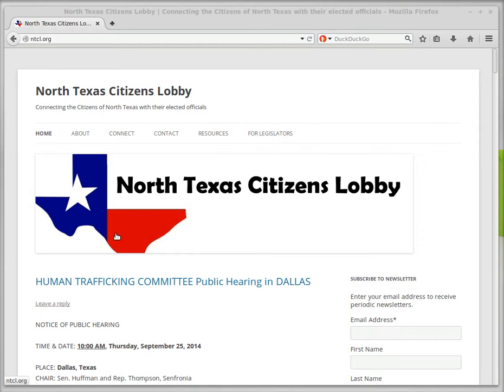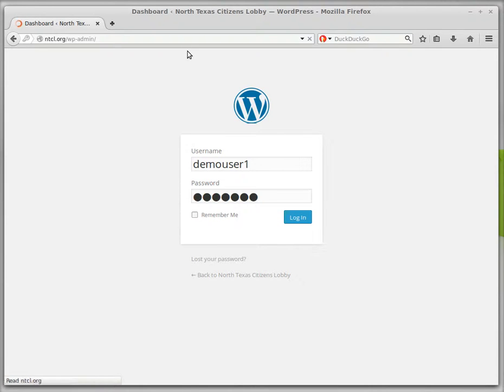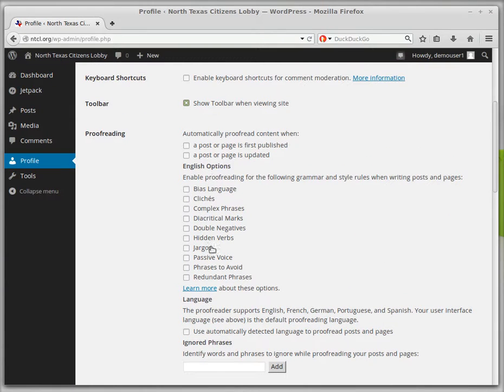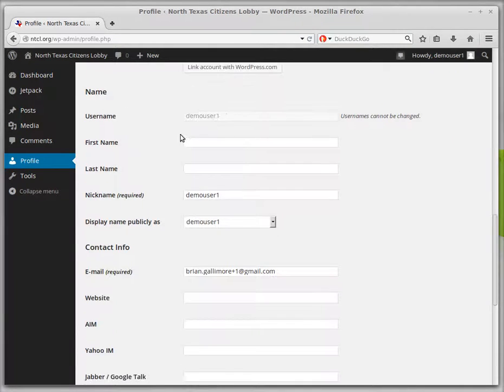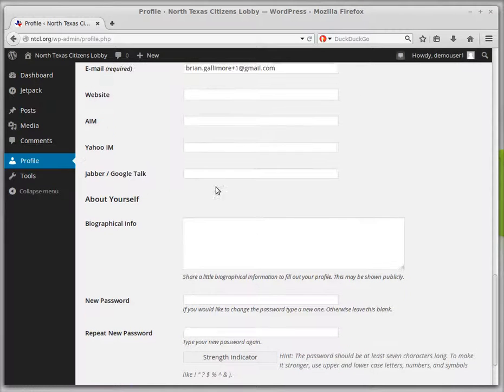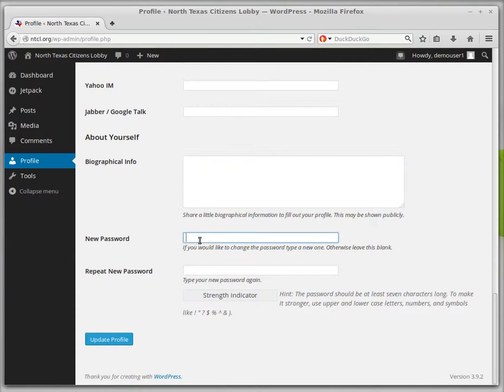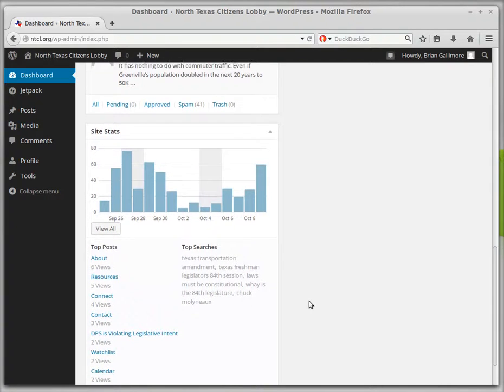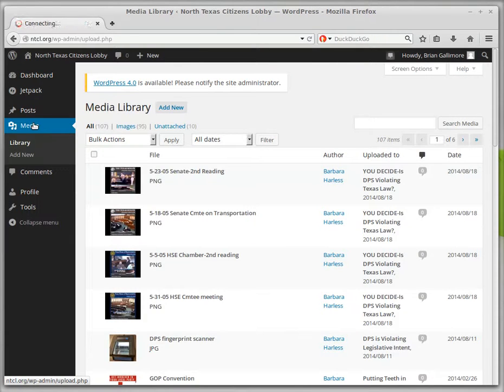Setting up your profile as a user on the ntcl.org website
How to log in to the ntcl.org website as a user (article author) and set up your profile.